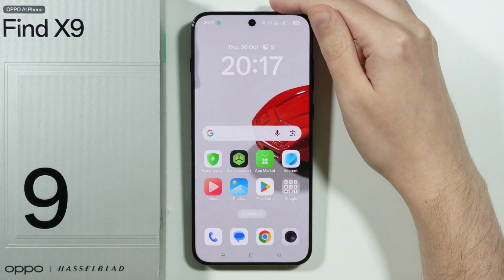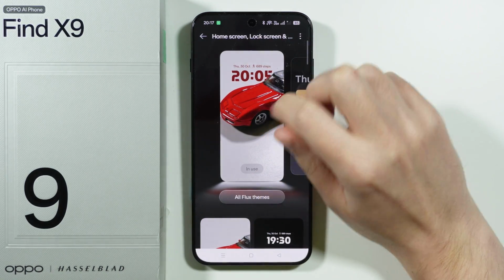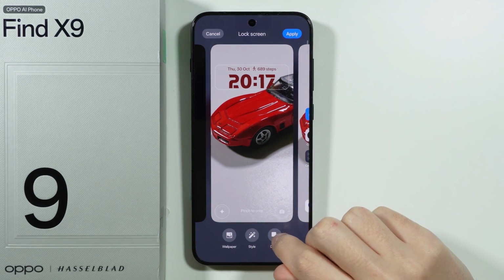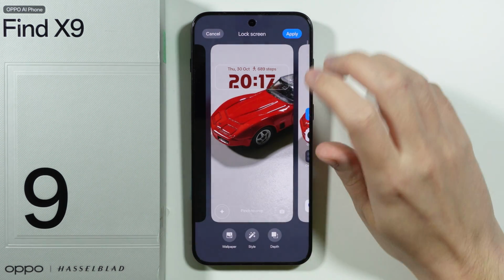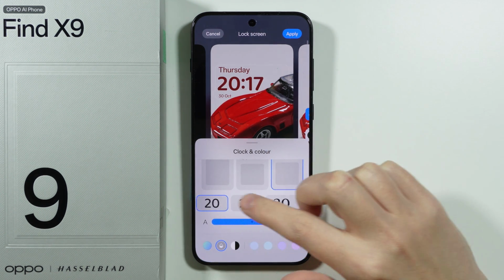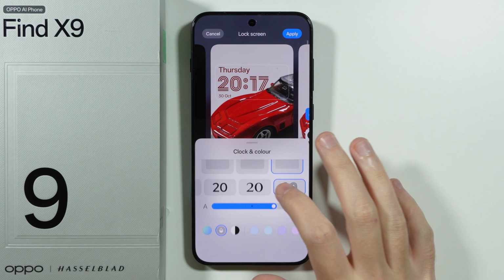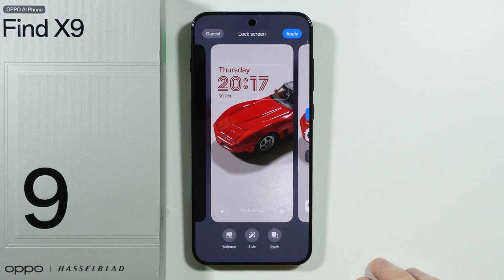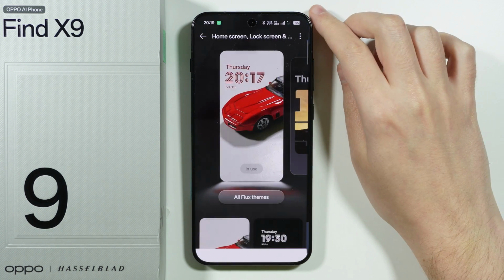OPPO Find X9/X9 Pro: How to Customize Lock Screen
In this video, I'll show you how to customize the lock screen on your new OPPO Find X9 easily. This feature allows you to personalize wallpapers, widgets, and clock styles, significantly improving your device's aesthetic. Follow these simple steps in this quick OPPO Find X9 settings tutorial to make your phone truly yours.